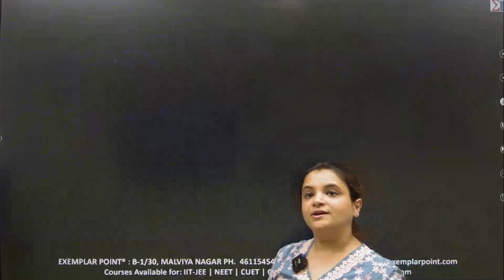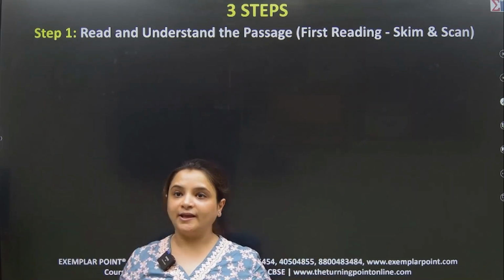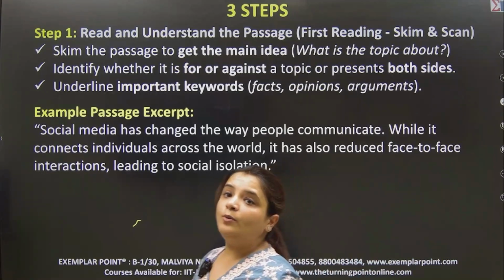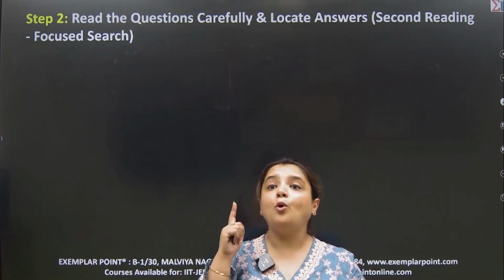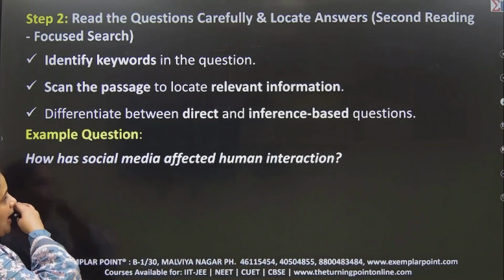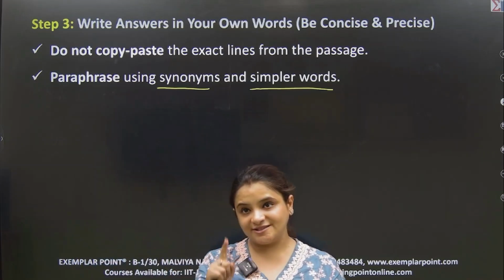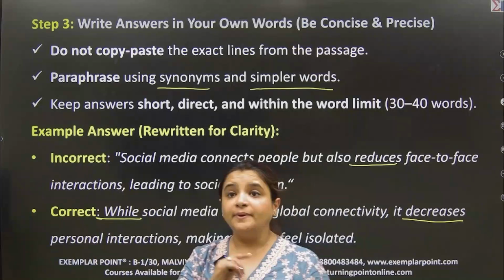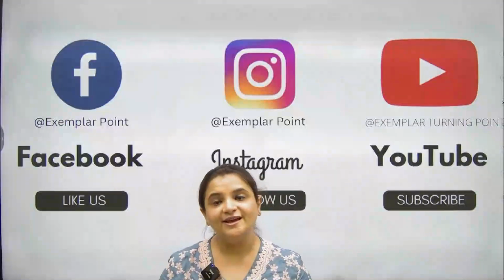STEPS TO CRACK READING SECTION